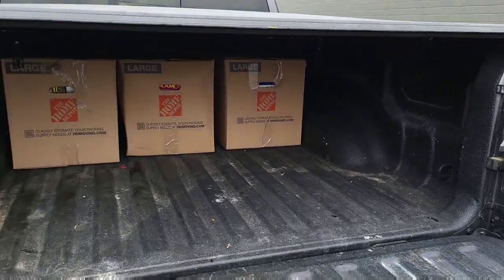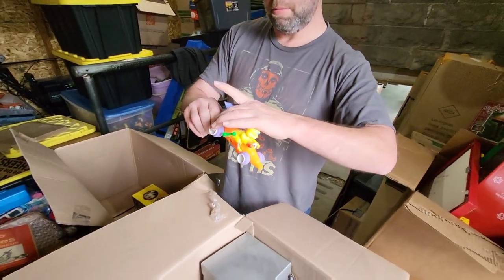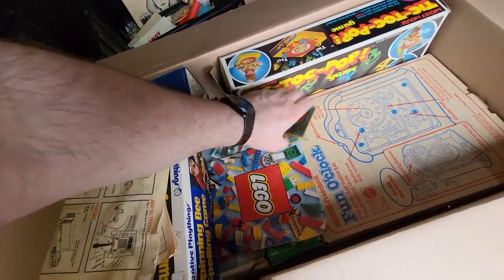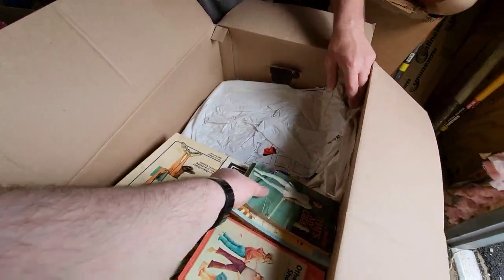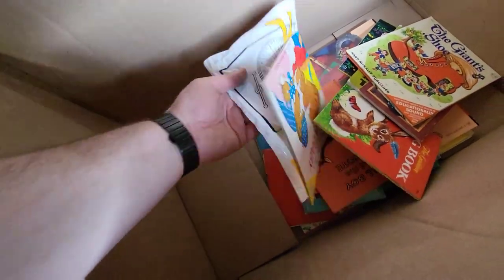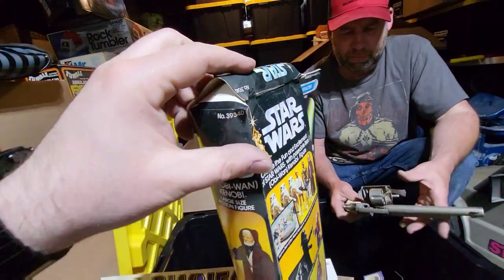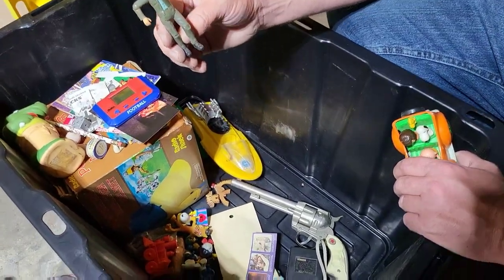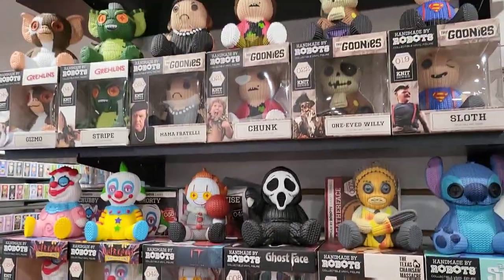Still digging up surprises from the 80s toy house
We wade into the depths of the warehouse and pull out some mystery boxes from the 80s house